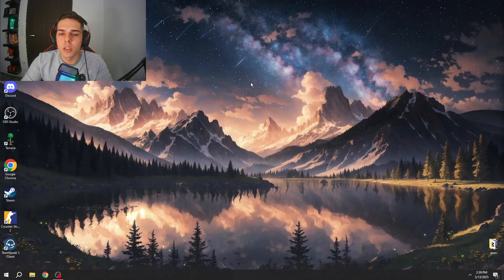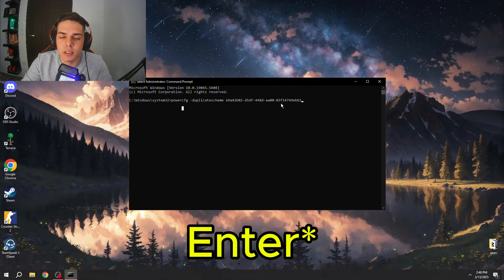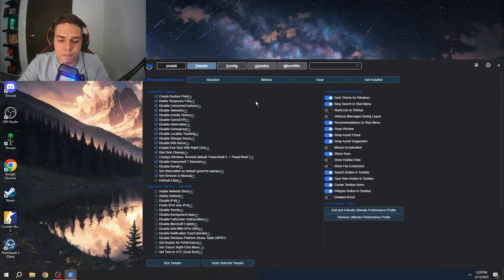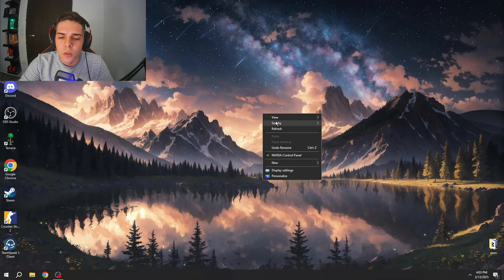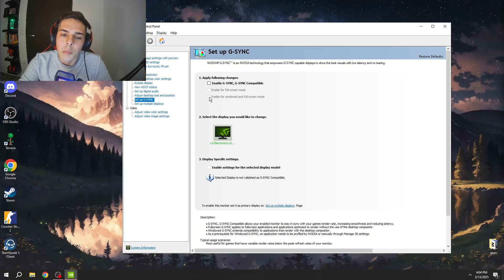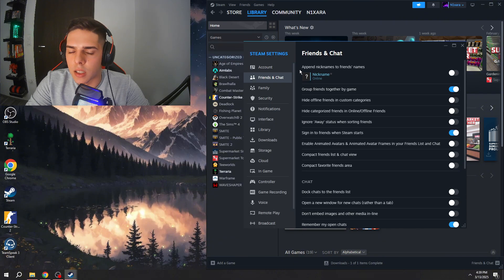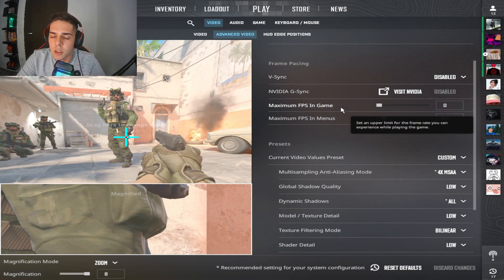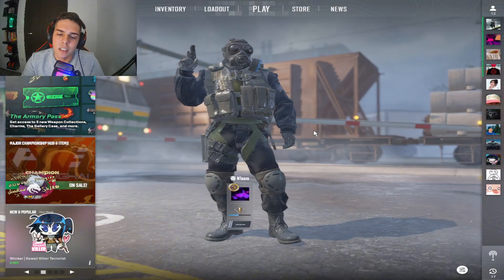How to BOOST FPS in CS2 – Full Guide (NVIDIA, Steam, Windows Settings)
🚀 Make friends, find teammates, and join voice channels to team up with others in CS2, PUBG, and more!
🏆 Exclusive giveaways and direct access to me for tips and advice!

Want to get MAX FPS in CS2 and eliminate lag? This is the ULTIMATE CS2 optimization guide, covering Windows settings, NVIDIA tweaks, Steam launch options, and in-game CS2 settings to boost FPS, reduce input lag, and improve performance.

If you're serious about ranking up in CS2 or just want smoother gameplay, these settings will help you get the most out of your PC in CS2. More FPS = Better Aim & Faster Reaction Time!

Ultimate Power CMD command; powercfg -duplicatescheme e9a42b02-d5df-448d-aa00-03f14749eb61 ​​​​​
Windows Tweak PowerShell command; irm " | iex

🔥 Timestamps:
0:16 – Intro (Why FPS Matters in CS2)
0:19 – Best Windows Settings for Higher FPS
5:15 – NVIDIA Control Panel Tweaks (Low Latency & Max Performance)
7:20– Steam Launch Options to Improve FPS
10:00 – Best CS2 In-Game Settings for Smooth Gameplay

🎯 What You’ll Learn in This Guide:
✅ Windows optimizations for higher FPS
✅ NVIDIA settings to reduce input lag & stutters
✅ Steam launch options + advanced settings  to boost performance
✅ Best CS2 ingame settings for max FPS

💬 Did these settings help you? Let me know your FPS before & after! 💪

Link -    • [No Copyright] Chill Lofi Background ...